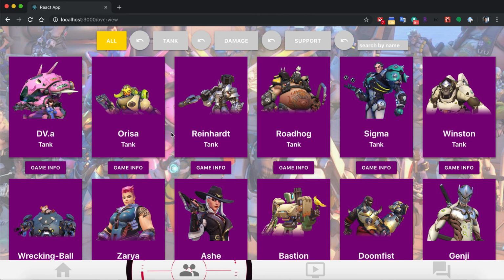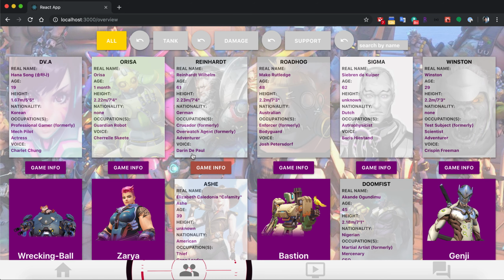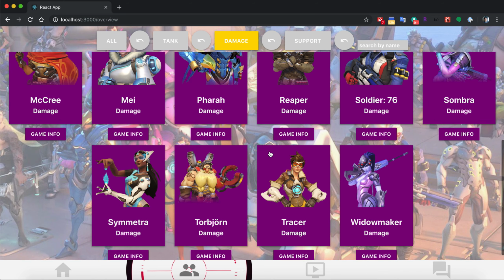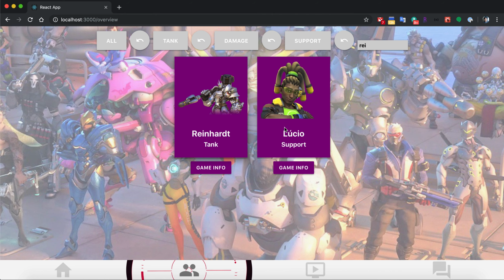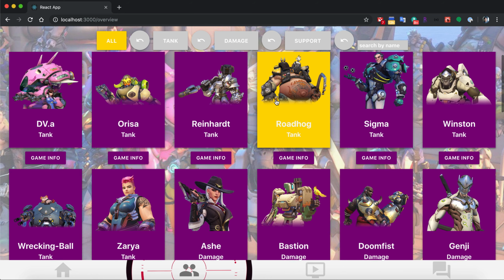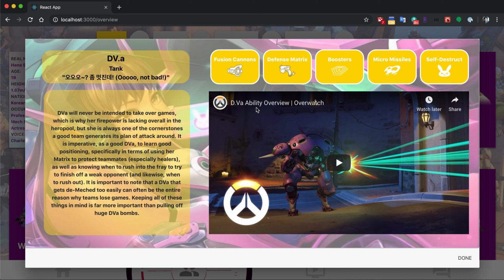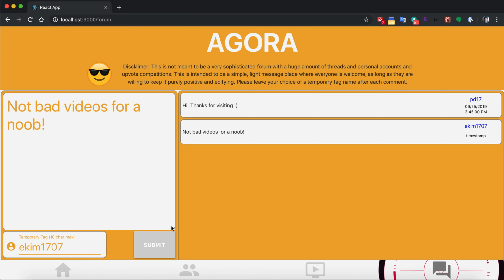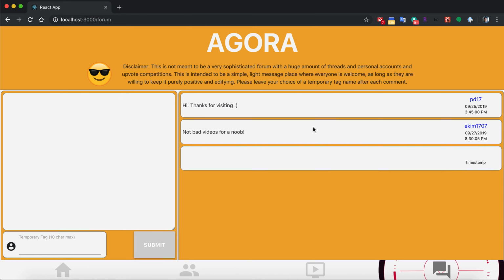widowsite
This video explains my latest portfolio project used to practice React.js for the first time